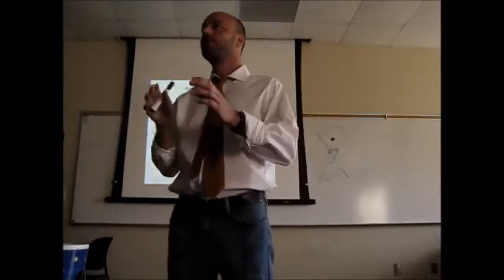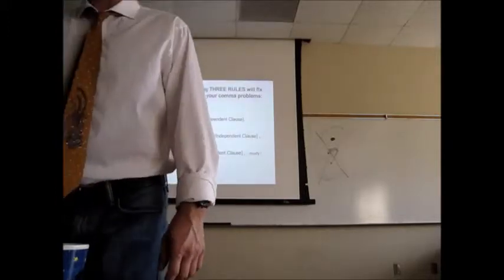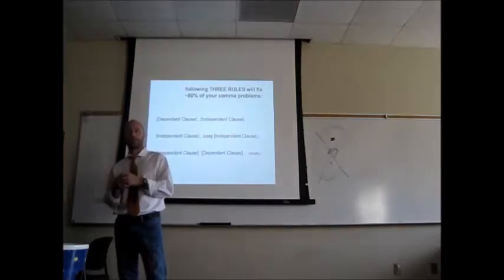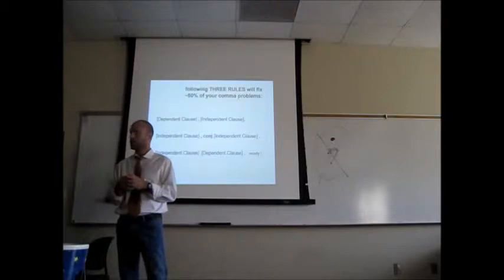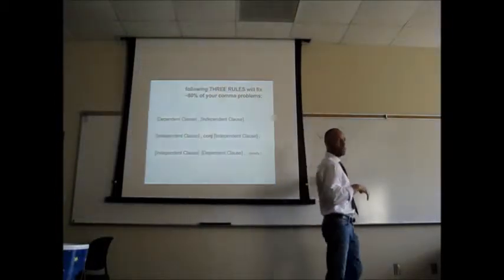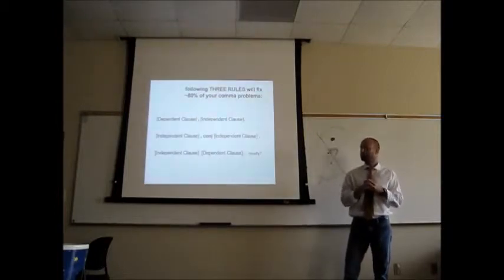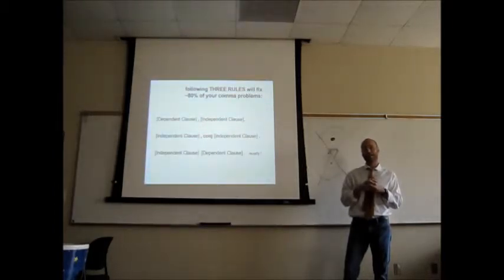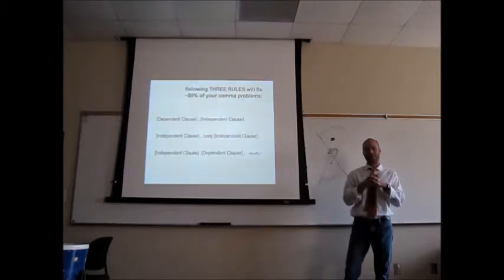Dr. Fricke on SEMICOLONS (just say no!)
My semicolon advice for practical simple everyday workplace writing is pretty simple. Just say no. No, no, NO!
Unless you need to punctuate a complex list, you have no need for a semicolon. Check out the vid for a (slightly) longer explanation.